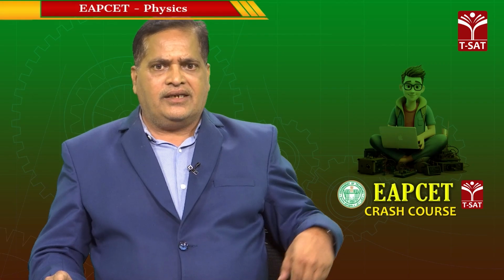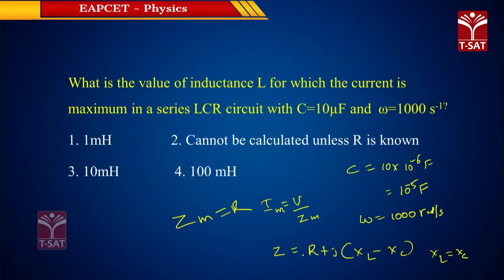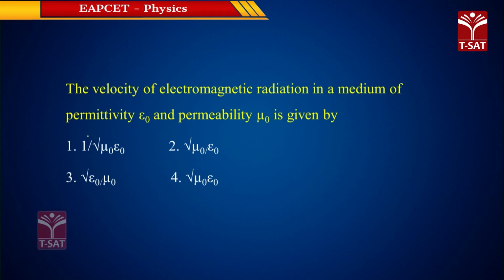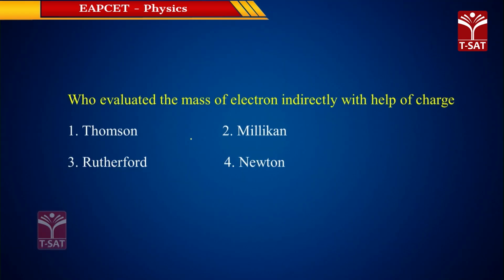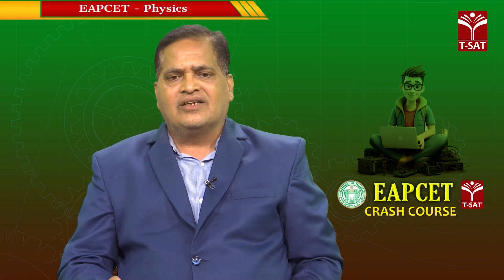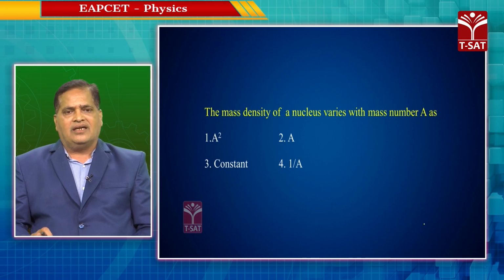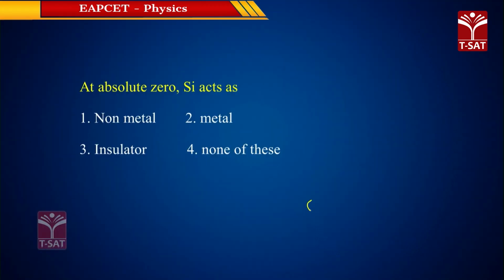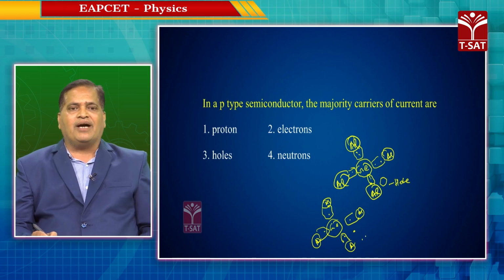EAPCET | Physics - Crash Course (Part-6) | T-SAT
T-SAT Network Digital Classes are Now Available on Following Platforms:

👉Install T-SAT App:
1. For Android Users: Play Store
2. For Apple Users: AppStore

 ---Watch on
-Jio TV - Educational Genre & JIO TV+
-T-fiber